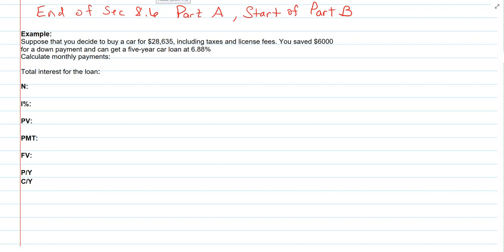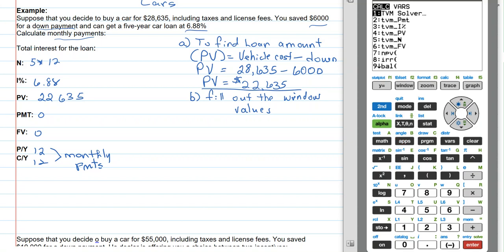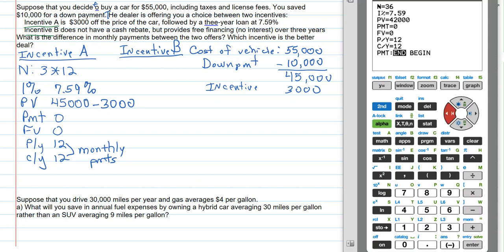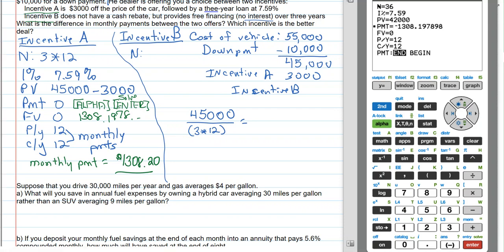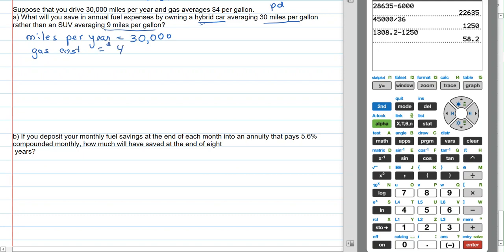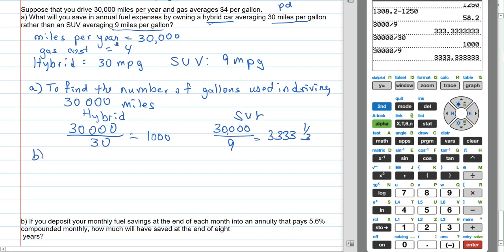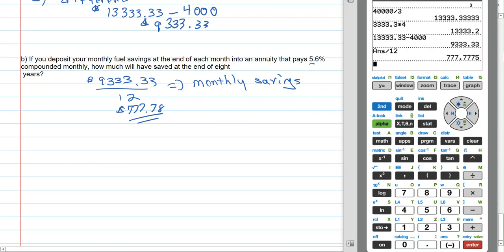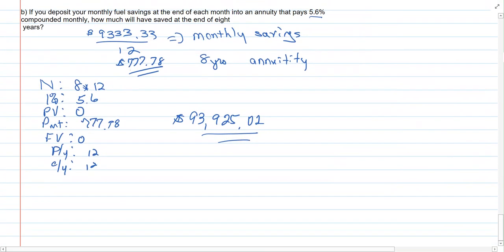Sec 8.6 Part B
Cost to operate a vehicle